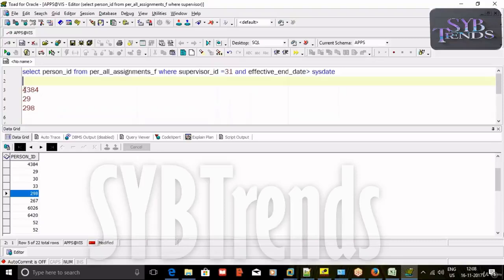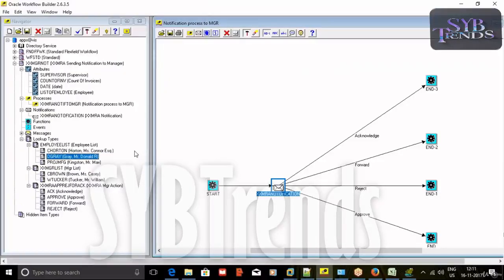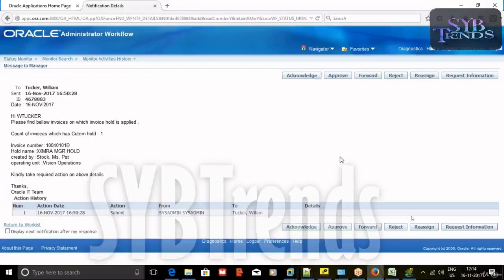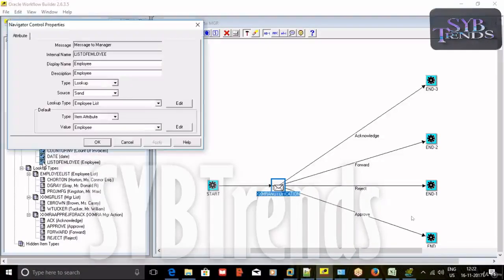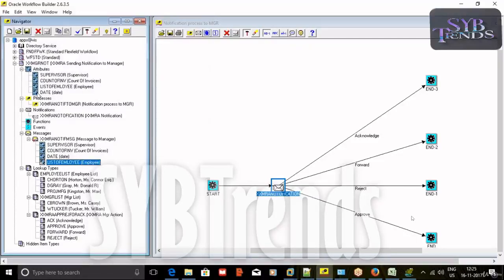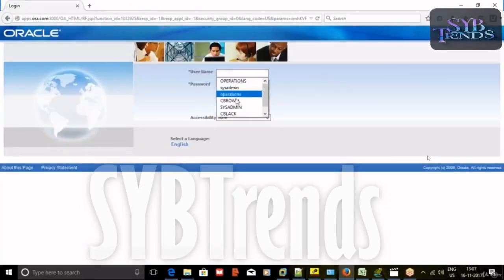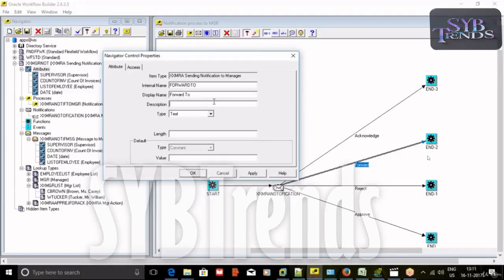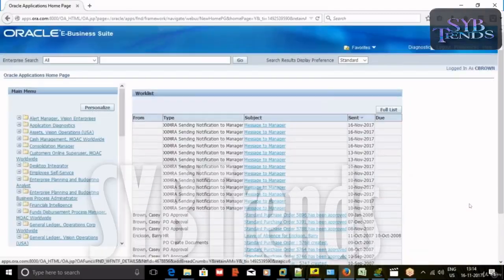EBS Workflow Session 3 Part 4